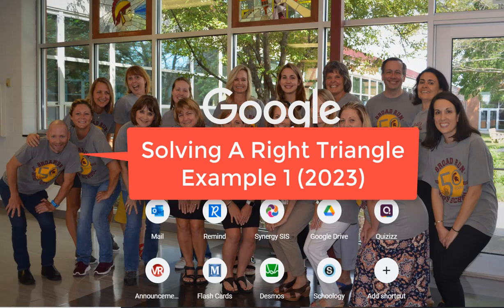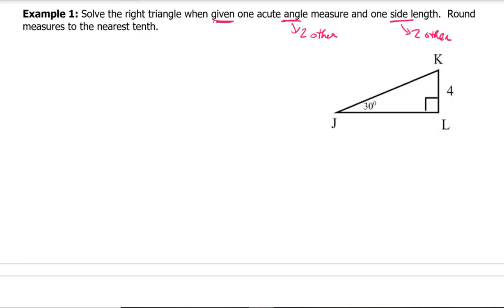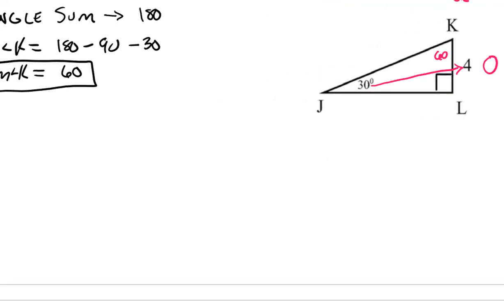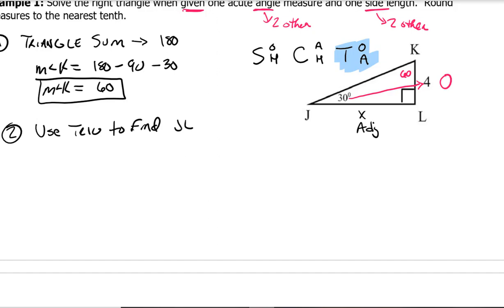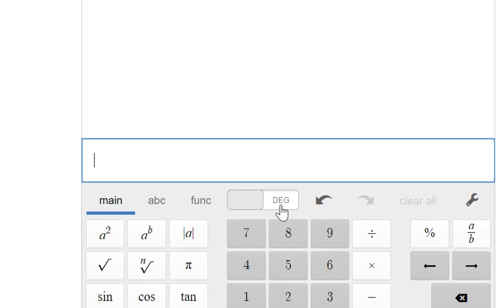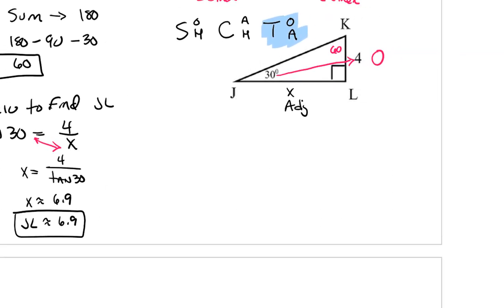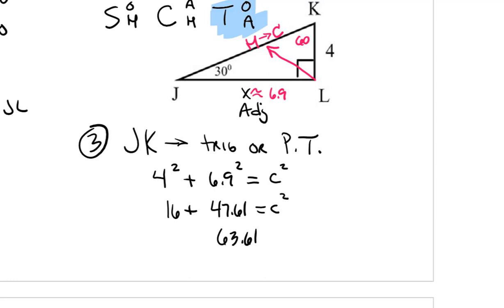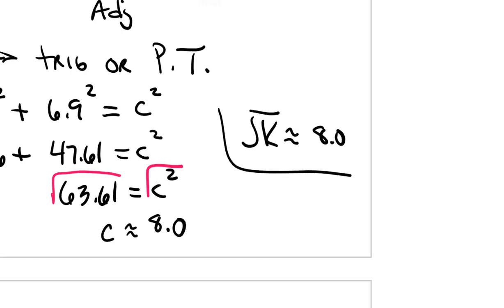Geometry Solving A Right Triangle Ex 1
How to find all of the missing sides and angles for a right triangle. We'll use the Triangle Sum Theorem, trigonometry, and the Pythagorean Theorem to do this.